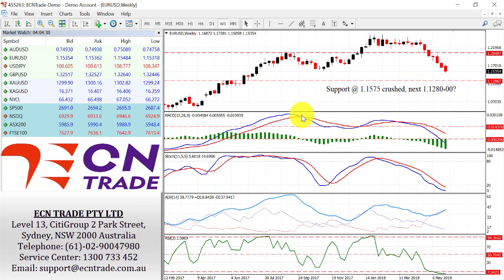ECN Trade Technical Webinar 30 May 2018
The bearish heat was turned up overnight for the Australian Dollar as the bulls sharply took the exit door, as it swiftly swung open at 0.7505. The bullish ‘greenback’ soldiered on to a seven-month high of 94.96 overnight as the European session started, the markets were shaken up following an uptick in geopolitical uncertainty as rising political uncertainty in Italy and growing U.S.-China trade tension intensified